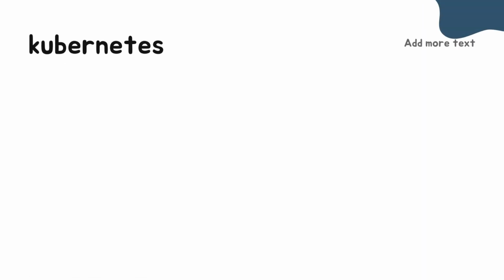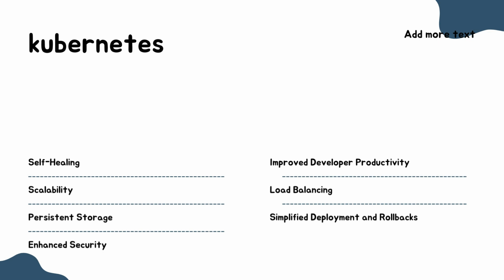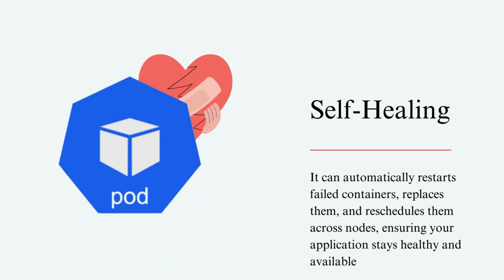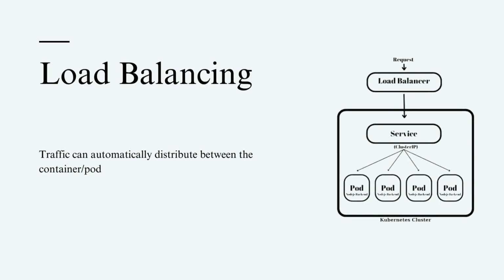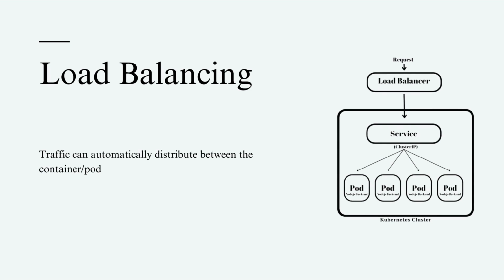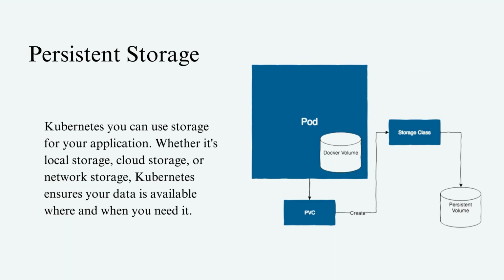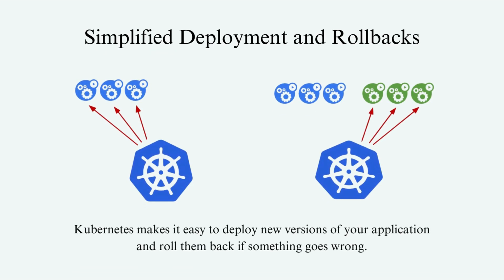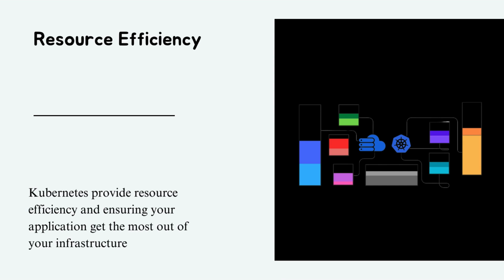Kubernetes Scaling Explained: From Zero to Production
Greetings! 🚀 In this video, I will go deeper into Kubernetes' benefits and why it is revolutionary for managing containerized apps. We will look at its advantages such as scalability, performance, and simplifying complex tasks in a cloud-native environment. If you are a developer who wants to improve on deploying and managing your applications, Kubernetes should be your number one technology.

Points Discussed:

Kubernetes benefits explained

👉 How Kubernetes makes scaling easy while enhancing performance
👉 Simplifying difficult tasks in cloud-native environments
👉 Kubernetes vs Docker comparison
👉 Essential k8s features with automation

👉 Next: Our next video is titled "What is Docker?", where we provide a foundation for understanding Kubernetes.